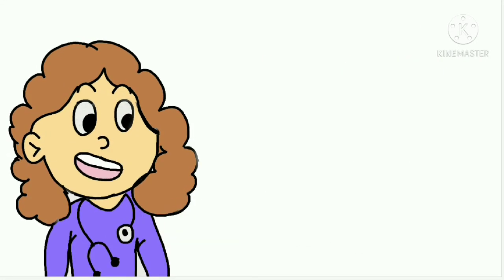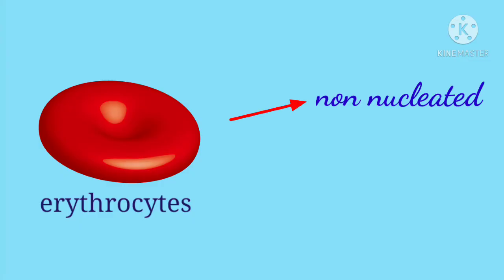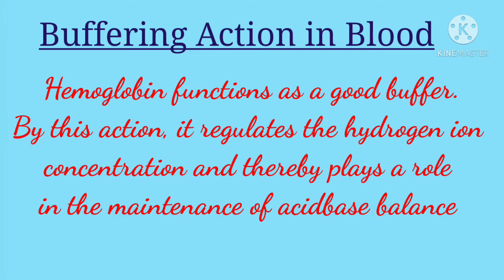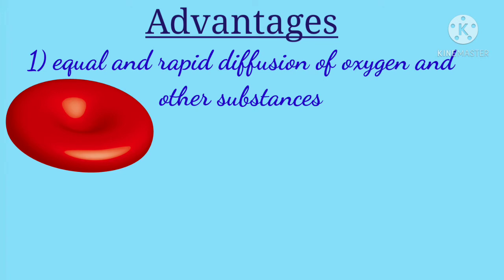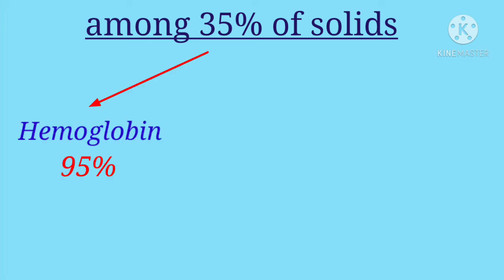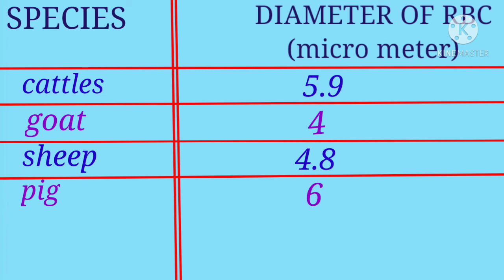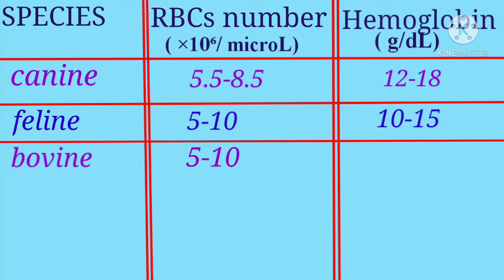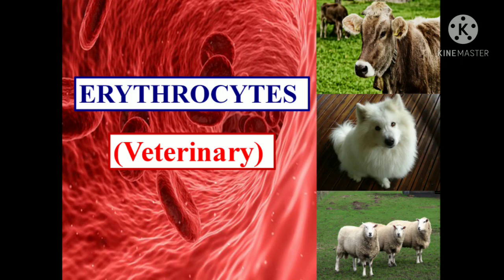Erythrocytes according to Veterinary perspective | first year Veterinary physiology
This video is about Erythrocytes or Red blood cells (RBC) which is according to Veterinary perspective.
Topics covered in this video are :
1) What is erythrocytes?
2) Functions of erythrocytes.
3) Shapes of erythrocytes in different species of animals.
4) Composition of erythrocytes.
5) Size of erythrocytes in different species of animals
6) Number of erythrocytes along with hemoglobin content in different animals
7) Life span of erythrocytes in different animals.